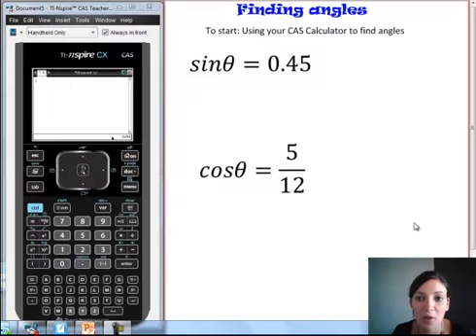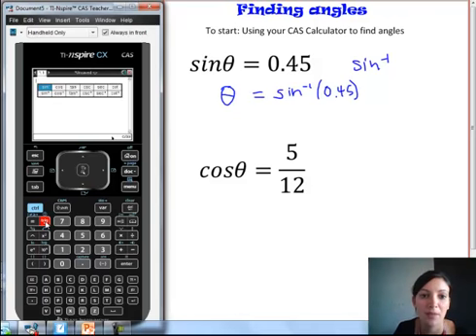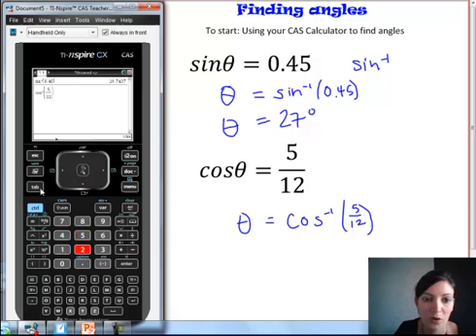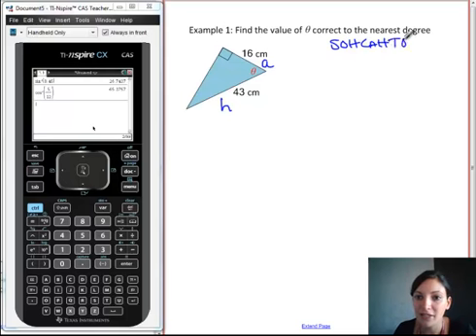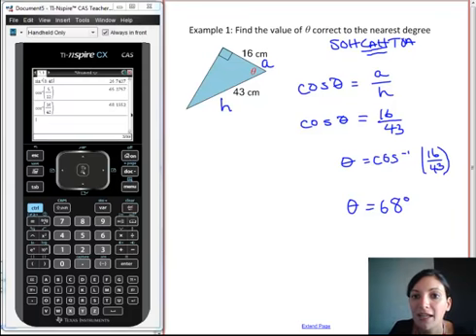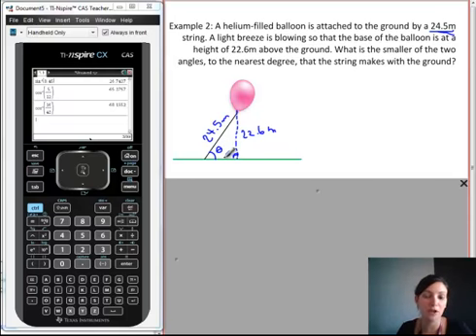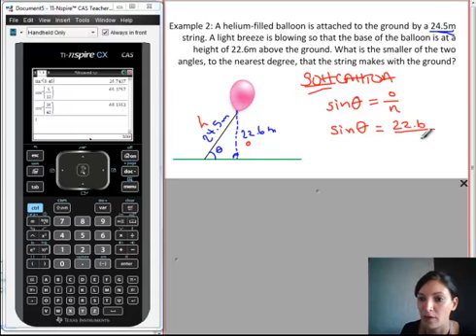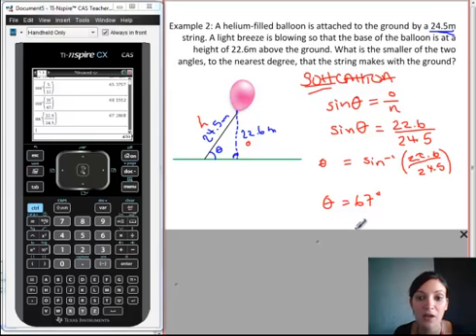Year 9 Ch 3H Finding Angles